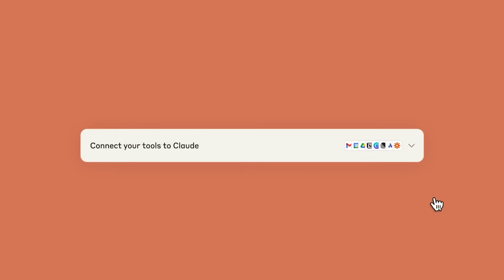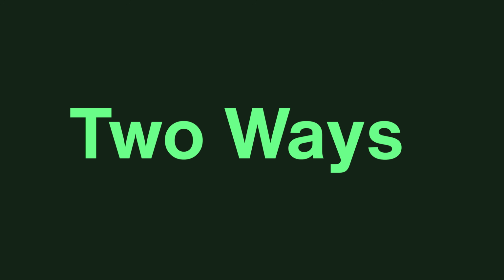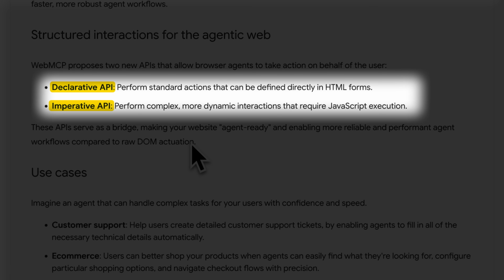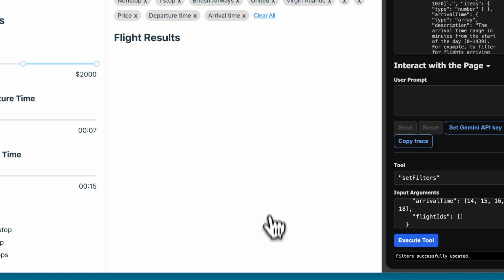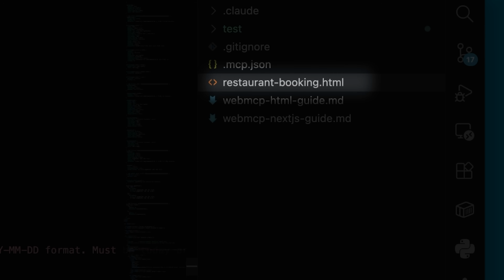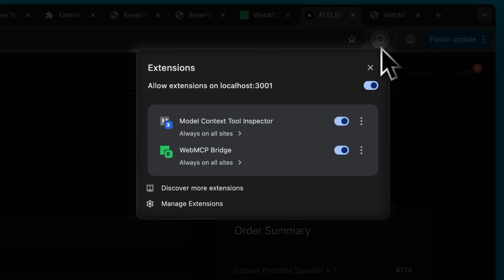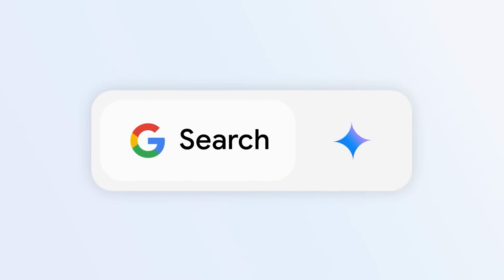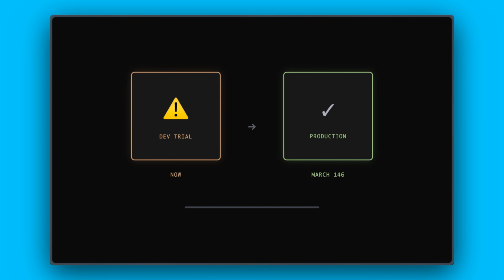Google Just Solved The Greatest Limitation of AI Agents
Browser agents are broken. Not because the models are bad, but because the entire internet was built for human eyes, not machines. WebMCP changes the approach entirely: instead of making agents better at reading websites, it makes websites better at talking to agents.

We tested it with Claude Code, built both the declarative and imperative implementations, and ran into real limitations along the way.

Here's what actually works, what doesn't, and what Google is quietly setting up with this "open standard."